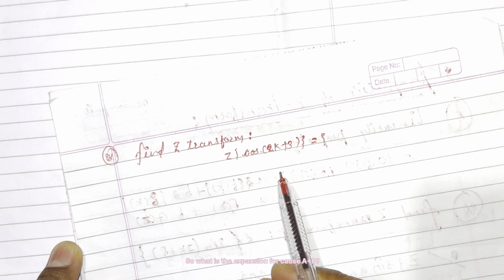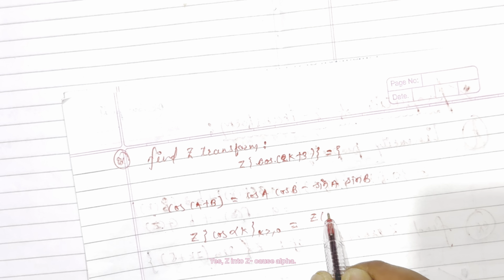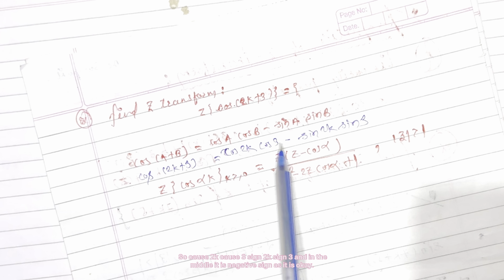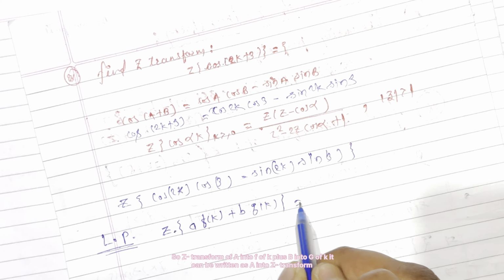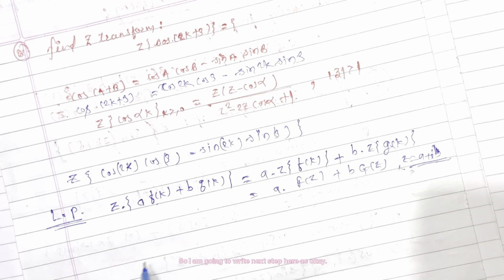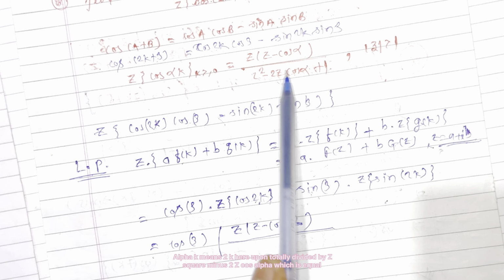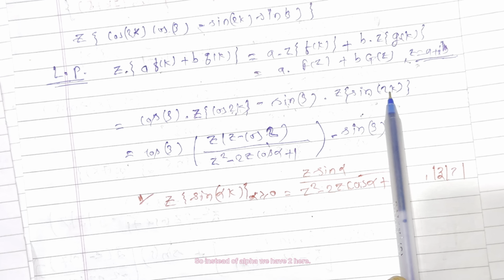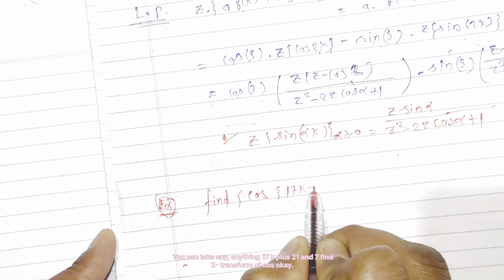Unit 2-Lect-Z8- Z-Transform and Sequence of Function: ENGG MATHS (M3) SPPU By Dr. Swapnil sir